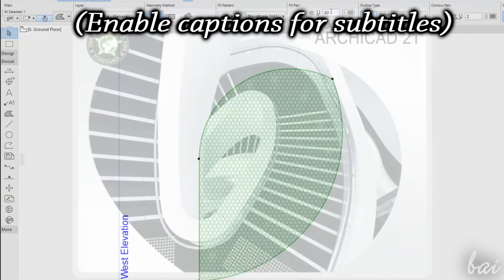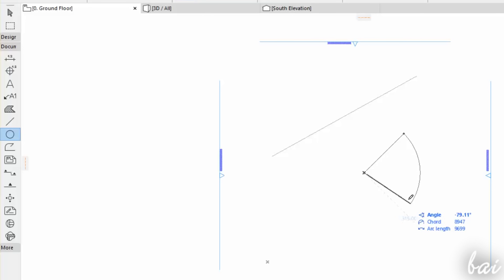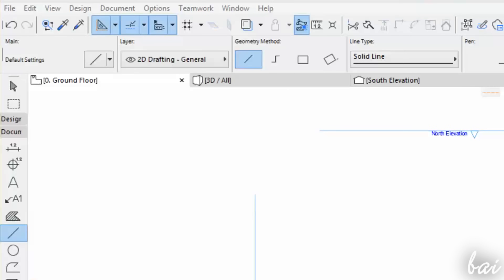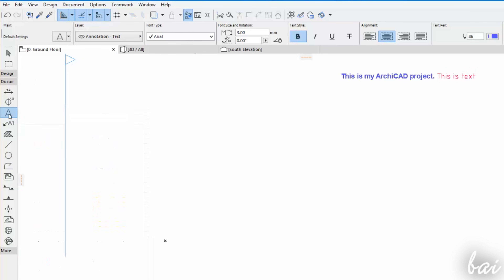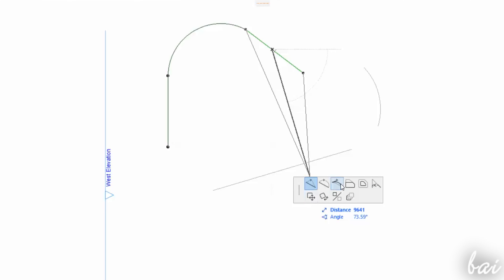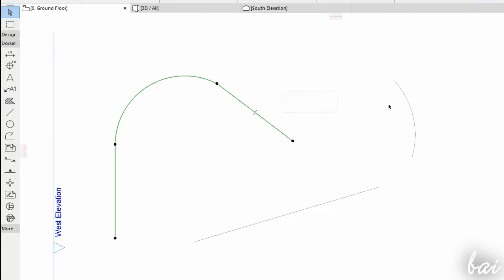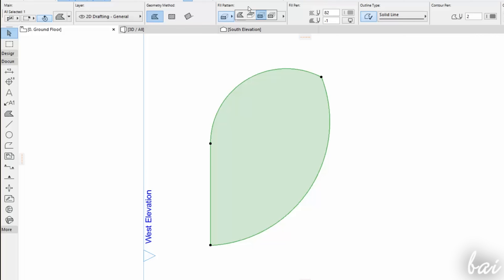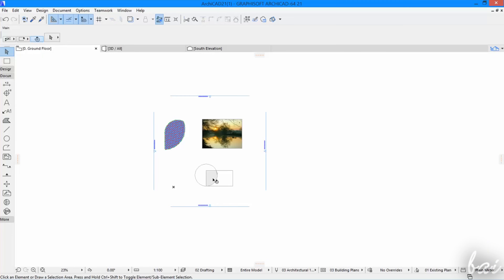ArchiCAD 21 - Tutorial for Beginners [COMPLETE]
[VOICE + TEXT] Get into a new Way of Learning ArchiCAD 21 by Graphisoft. ArchiCAD 21 tutorial for beginners, getting started, basics.